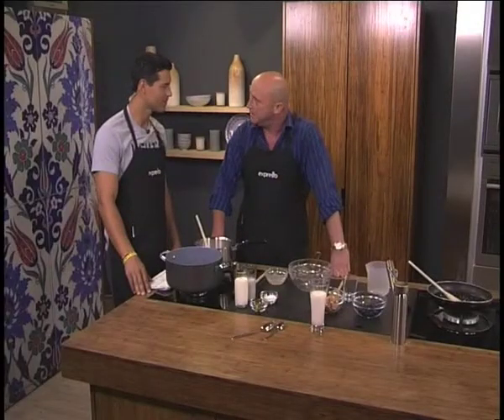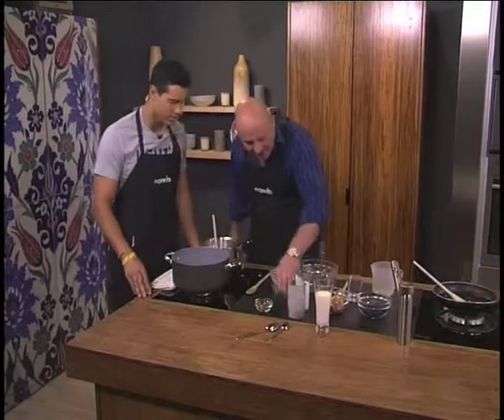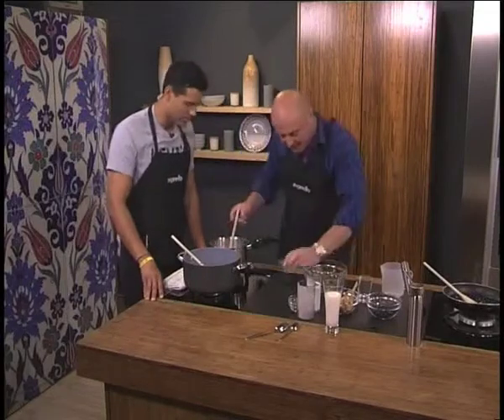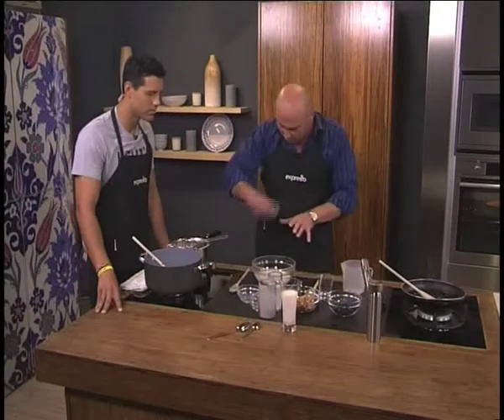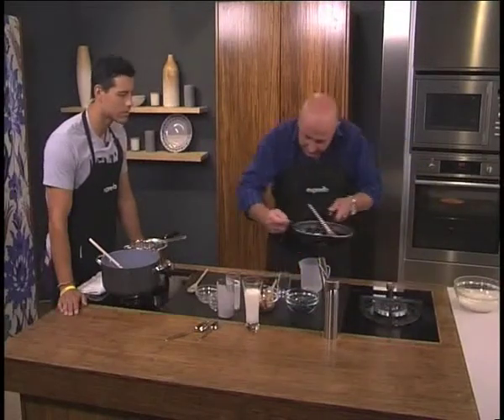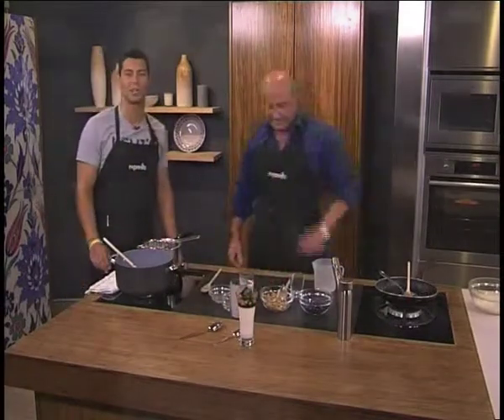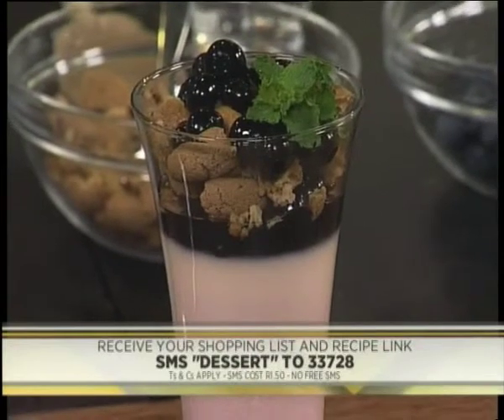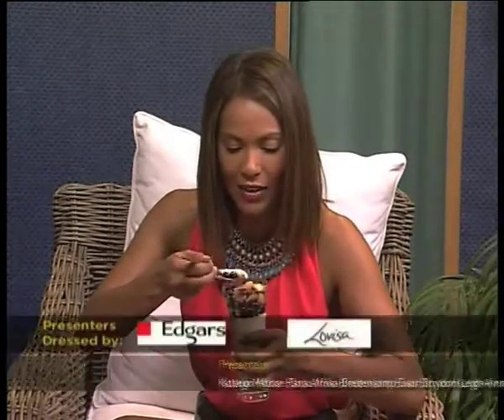Coconut and Lime Panna Cotta with Blueberries (24.02.2014)